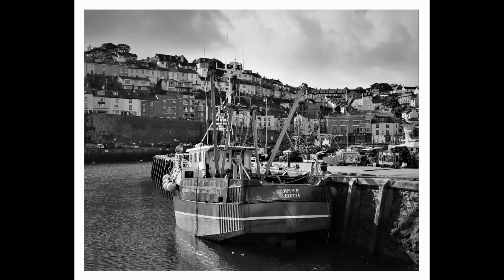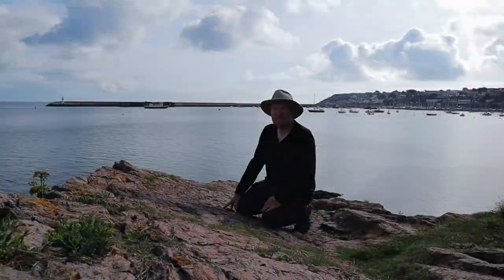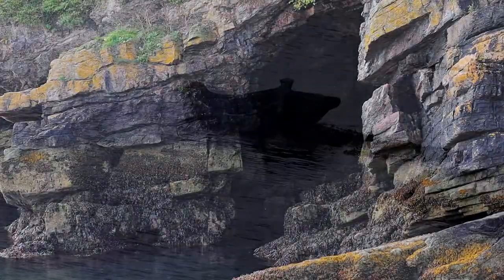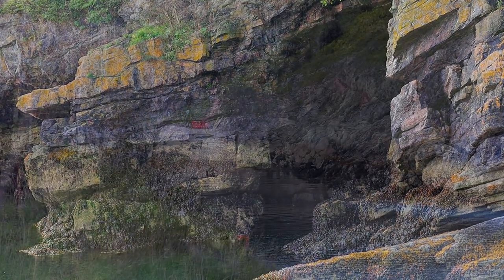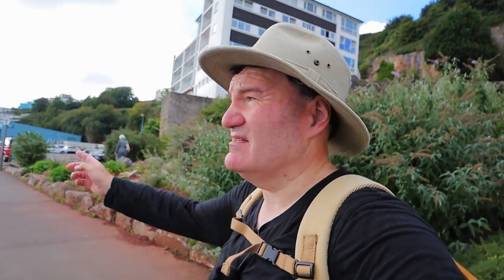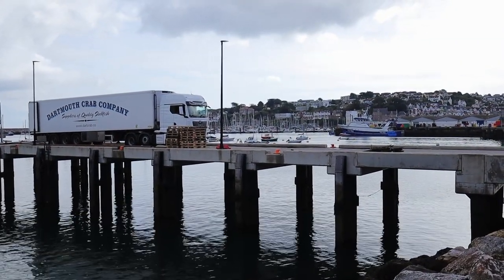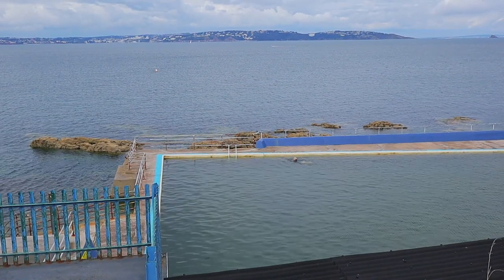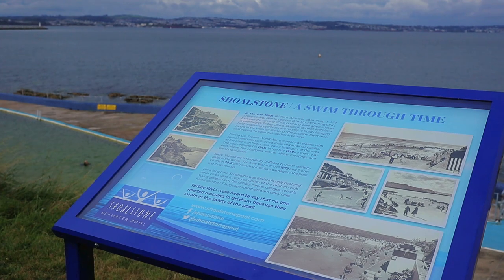Brixham 4: Beautiful Brixham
I revisit the delightful and photogenic town of Brixham in South Devon.